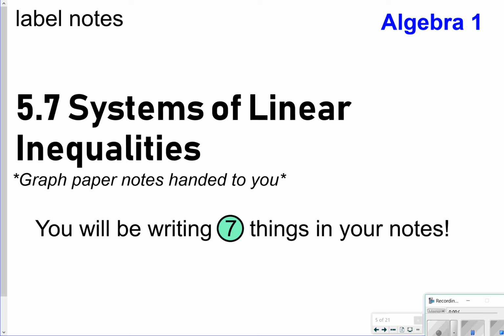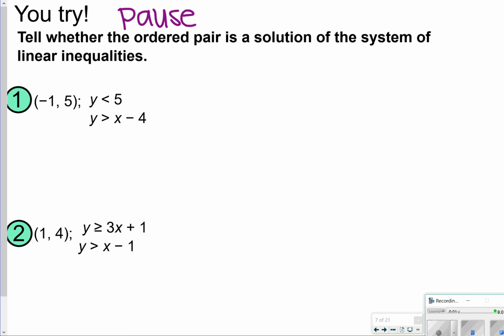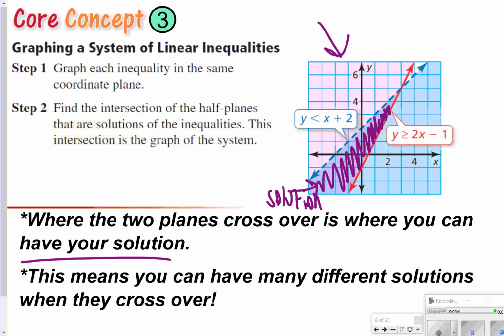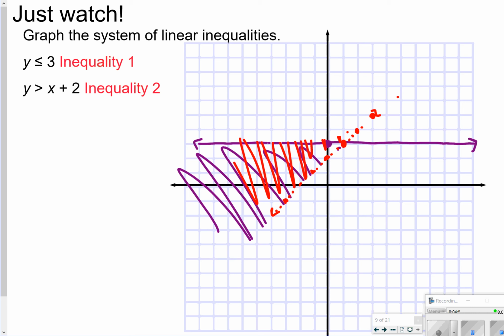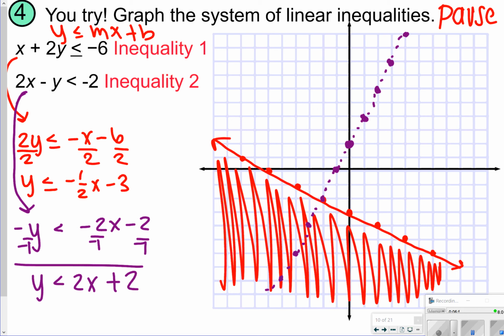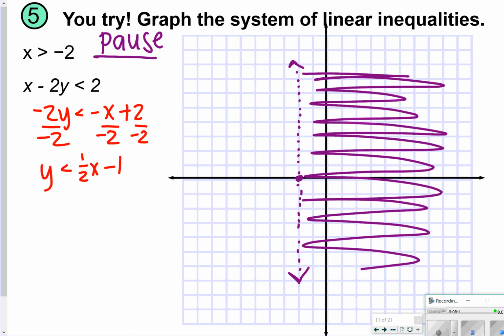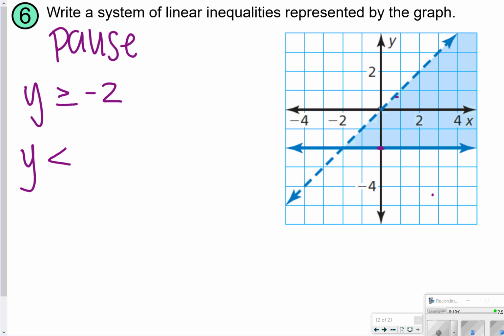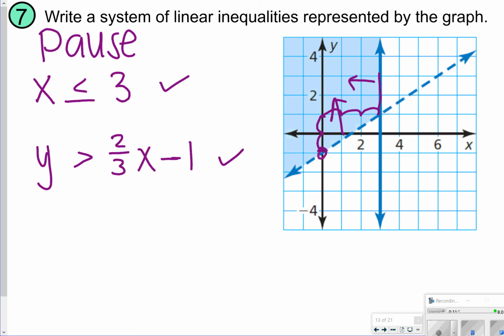5.7 Systems of Linear Inequalities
Learn how to find solutions of Systems of Linear Inequalities by plugging in x and y values, graphing, and how to write systems of linear inequalities.